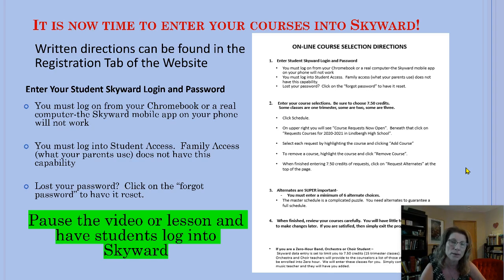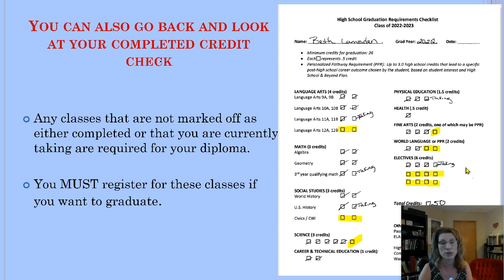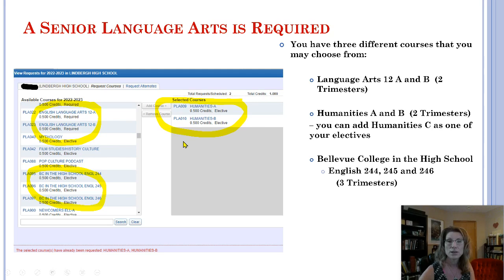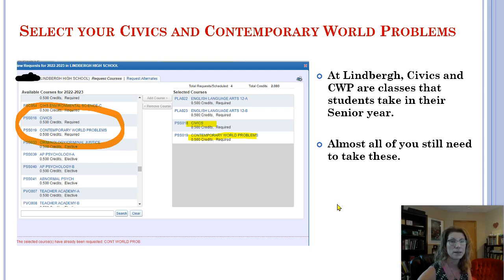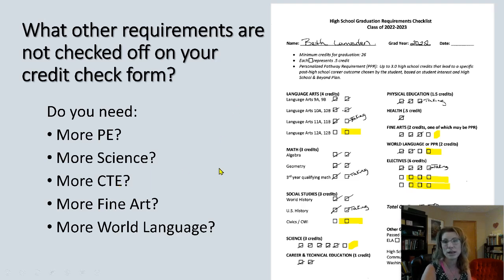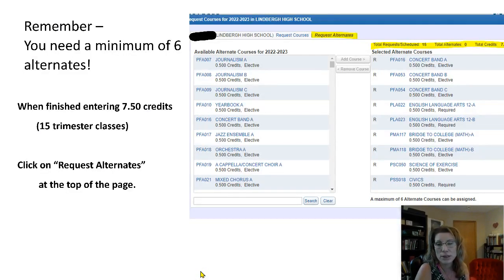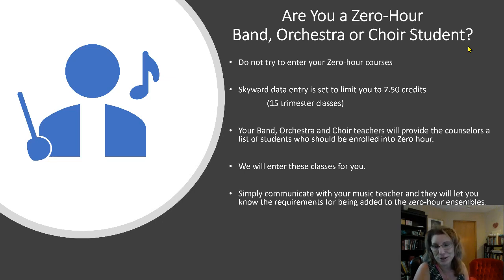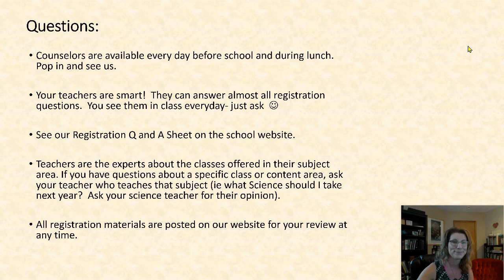Entering Your Courses into Skyward- Current Juniors